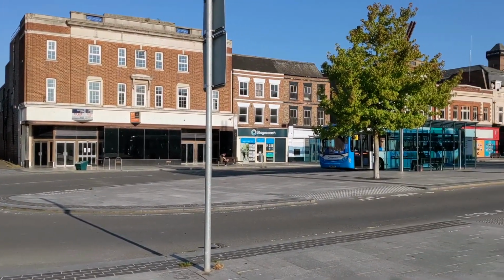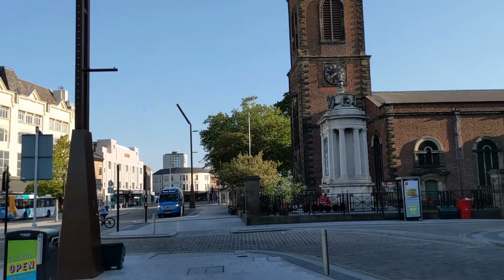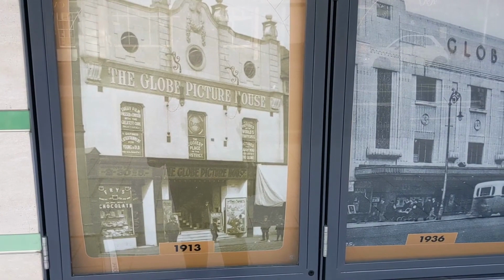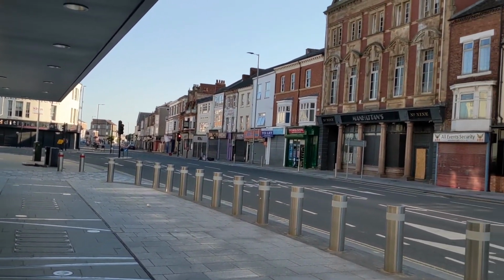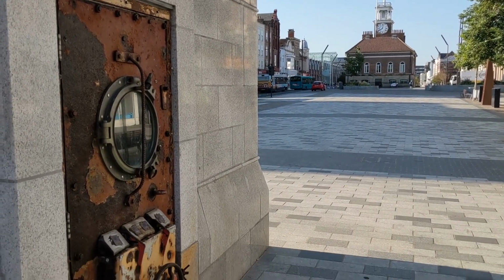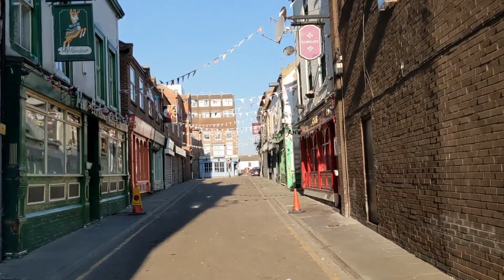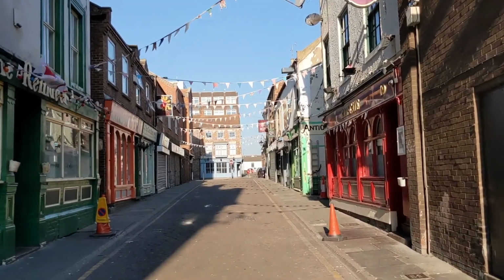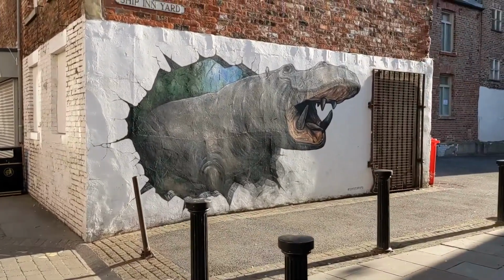Stockton on Tees Historic Gems Tour - Teesside History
Hello, welcome back to North East Nostalgic!

Today we explore the historic hidden gems of Stockton-On-Tees, a beautiful maritime town in Teesside!

If you'd like to see more from me, please check out my TikTok and Instagram accounts at NorthEastNostalgic!